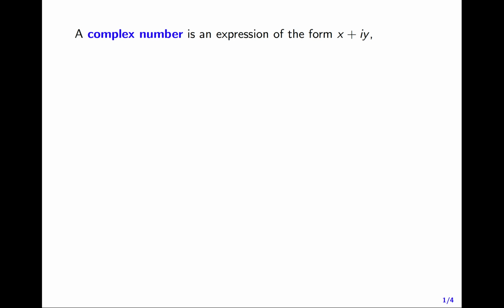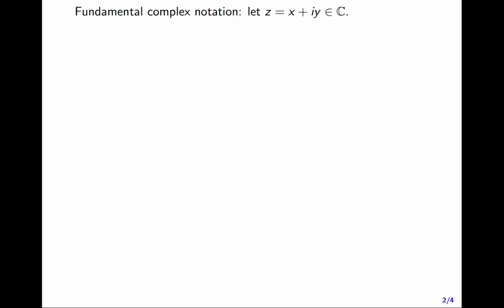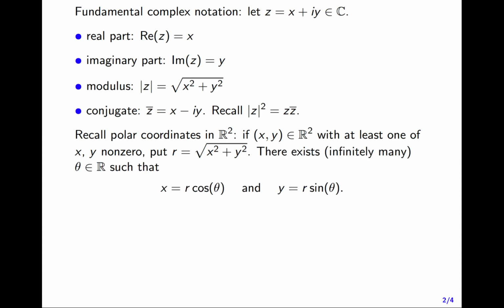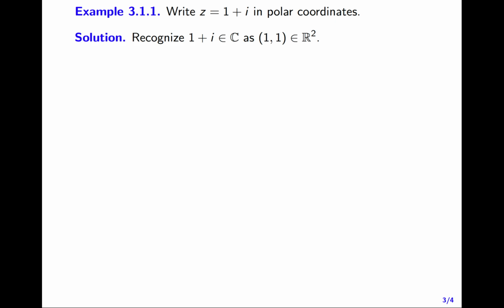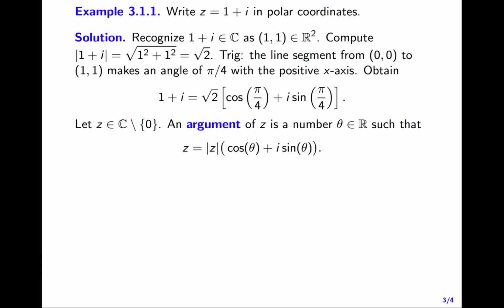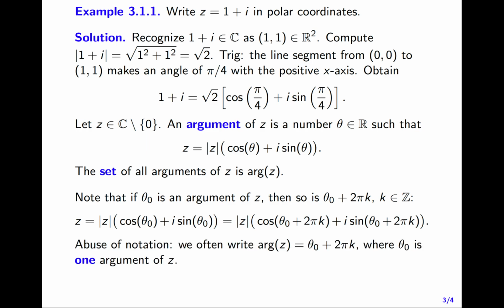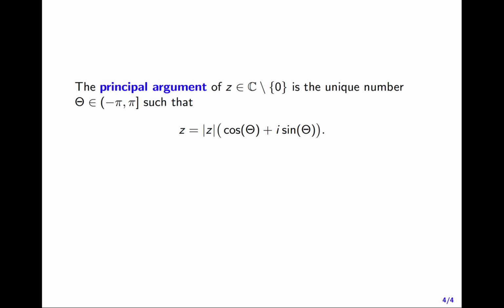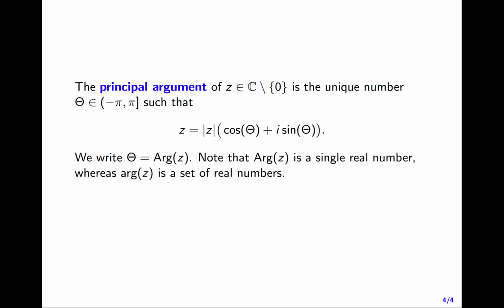AN3NA (F20) Video 10.3: properties of complex numbers (Appendix A.1, Section 3.1)